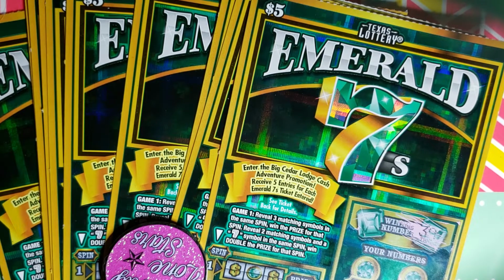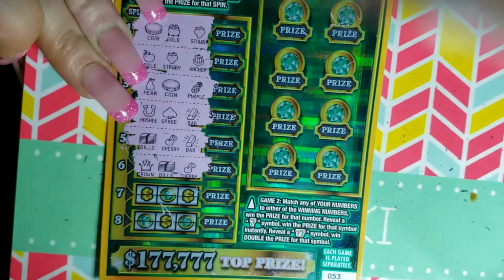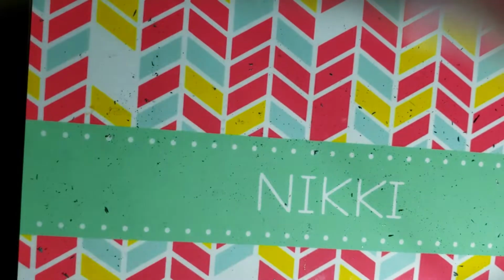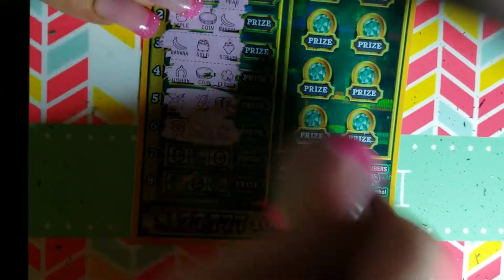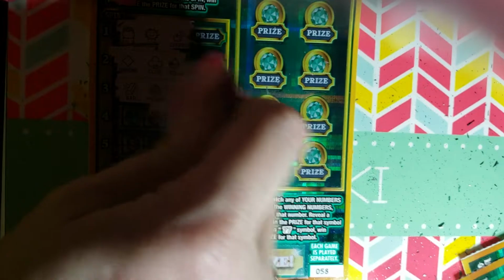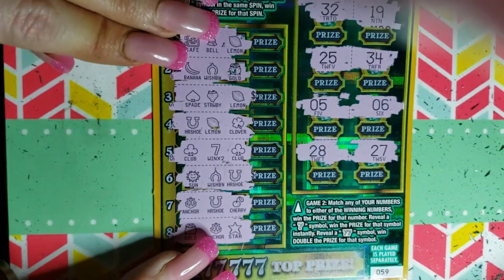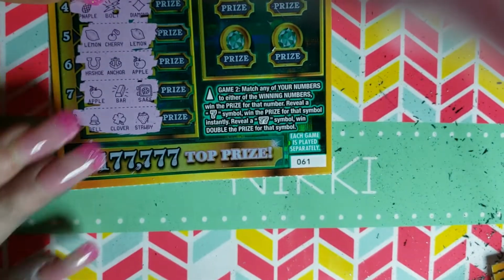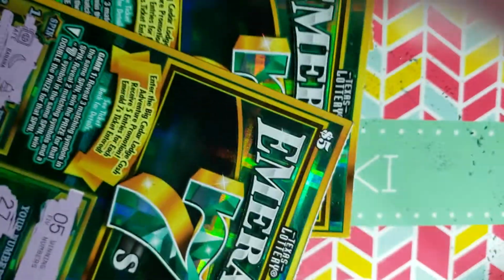EMERALD 7'S TEXAS LOTTERY WITH NIKKI PINK!!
Texas lottery tickets! EMERALD 7's!
Enjoy the scratch and let's see how much we won! Play for fun or just watch me it's cheaper!

Fan Mail Now Available!